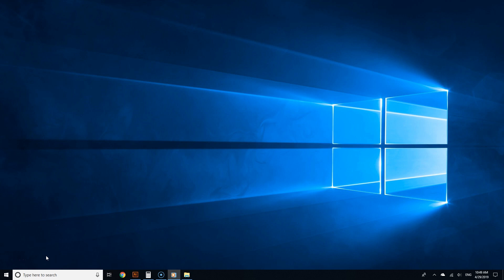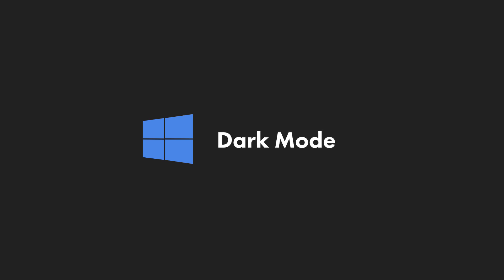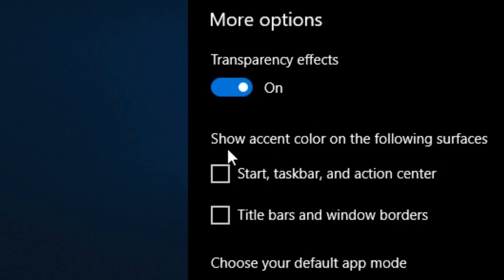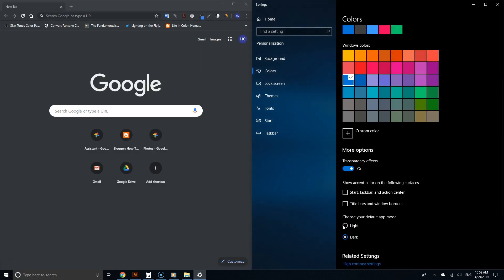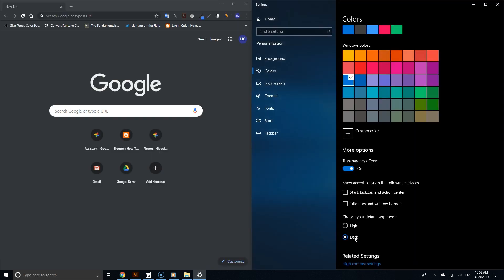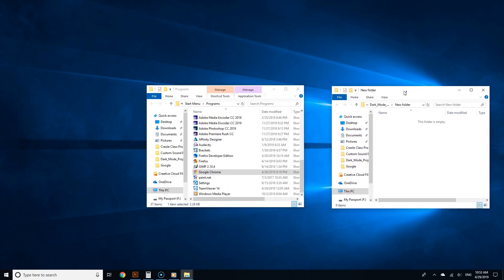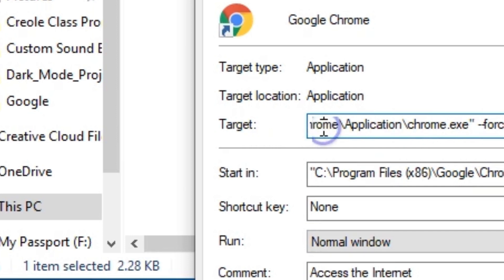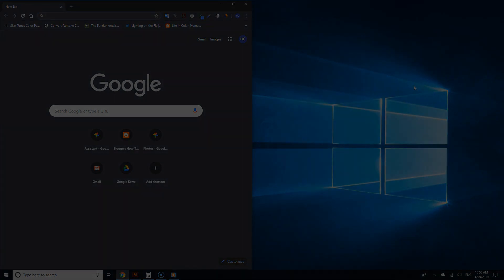How to Force Enable Dark Mode for Chrome on Windows 10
Since Google Chrome 74, you can now enable dark mode in Google Chrome on Windows 10. But, by default, this only works if you turn on dark for the default app mode on Windows 10.

You may prefer the light mode on Windows 10 while still running the dark theme version of Google Chrome. Fortunately, you can force Chrome always run in Dark Mode.

Copy and paste the following into the 'Target' field.

"C:\Program Files (x86)\Google\Chrome\Application\chrome.exe" --force-dark-mode

OR you can simply type this at the end of the text field.

--force-dark-mode